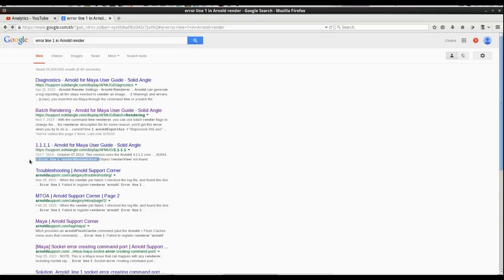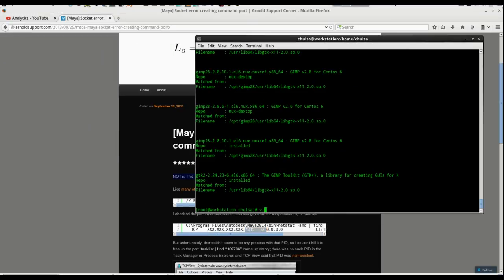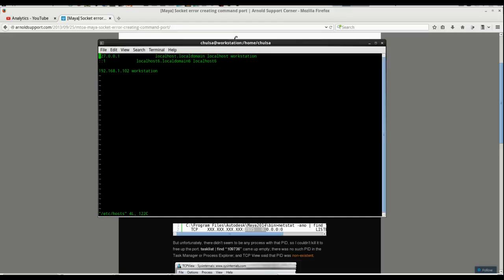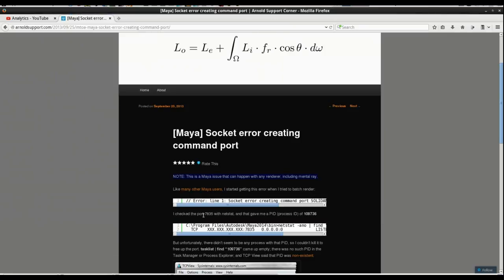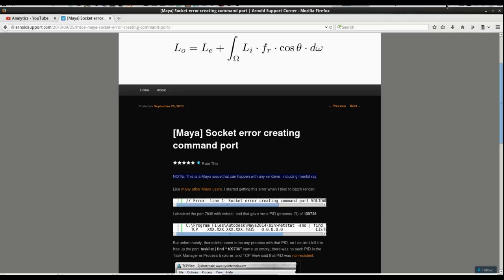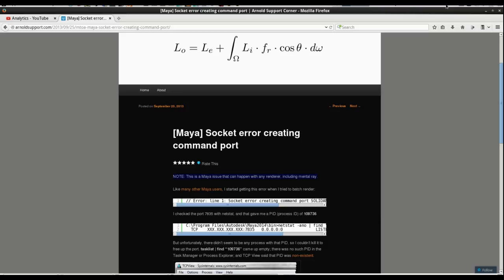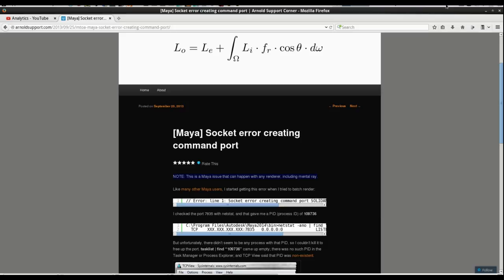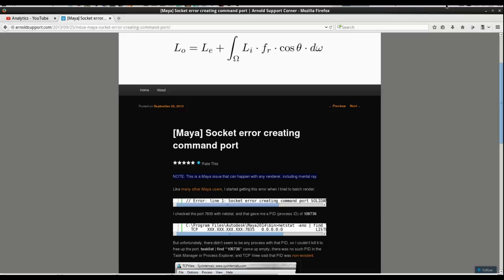Arnold_Solution: //error line1: ...socket problem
Here is a quick tutorial on how to solve Arnold Batch Render/Kick Export in Maya when Script Editor spits out ERROR LINE 1: OR SOCKET PROBLEM..BLE BLE BLE.